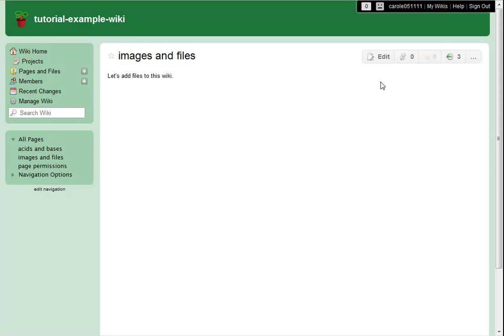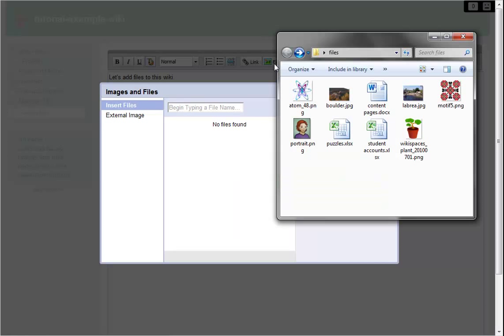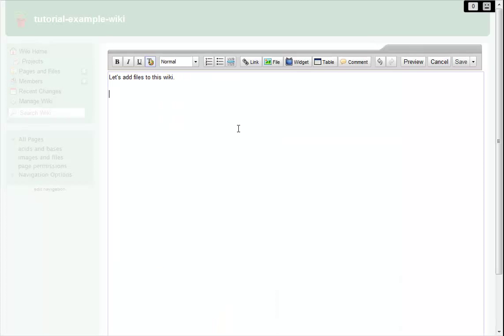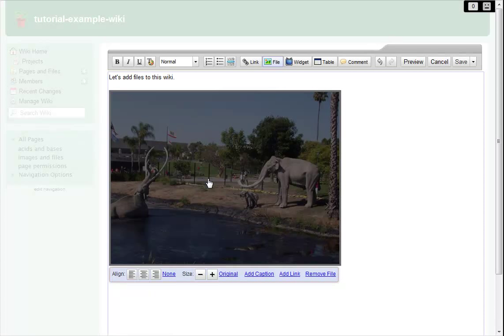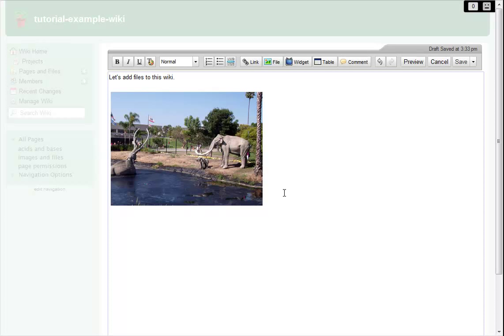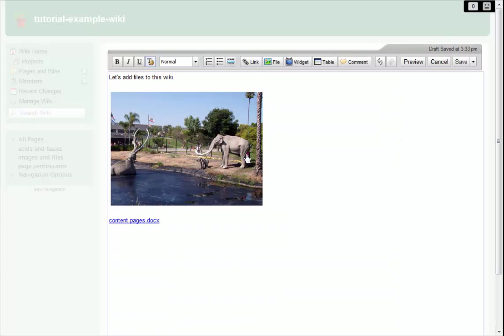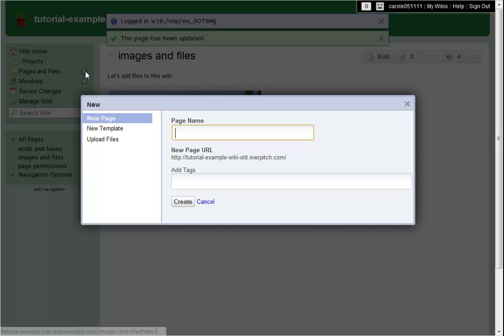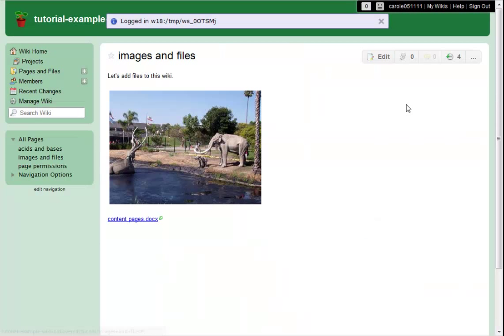Adding Pictures and Files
Upload images and documents to your wiki and share them with your collaborators.